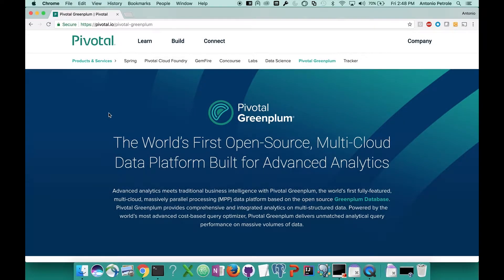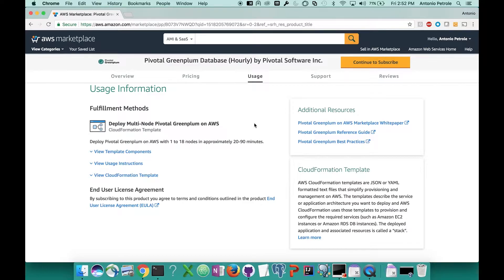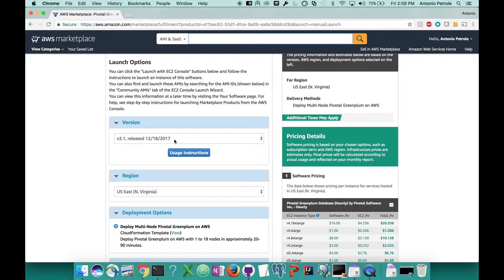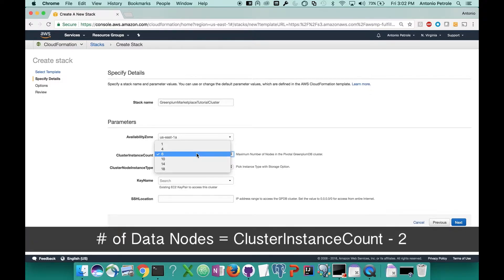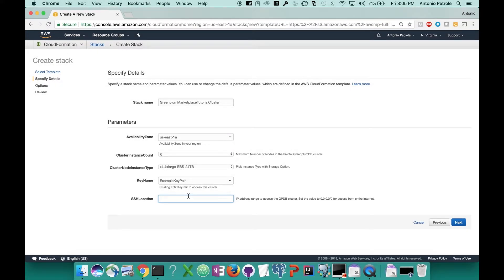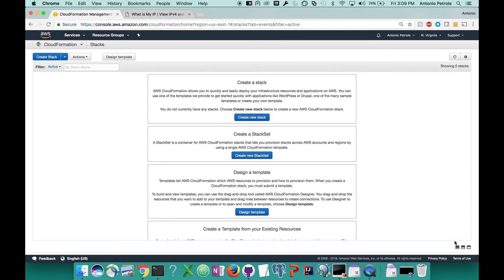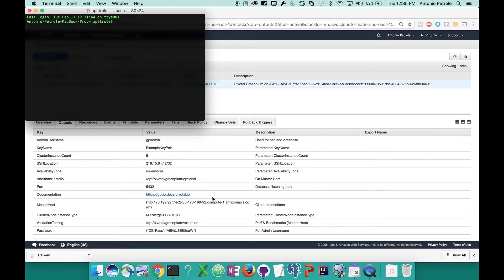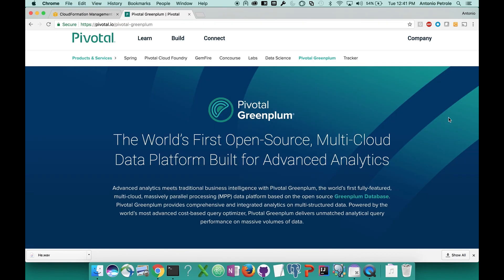Pivotal Greenplum on the AWS Marketplace - Complete Tutorial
Learn how to get started on Pivotal Greenplum running on the AWS Marketplace.

Greenplum runs anywhere!  Deploy on AWS, Azure, and GCP now!

- Bring Your Own License (BYOL) includes 90 day free evaluation
- High Performance cloud deployments
- Self-Healing automates full recovery after hardware failure
- Backups and Disaster recovery via Snapshots

Links to Cloud Marketplaces:
Pivotal Greenplum on AWS (BYOL)
Pivotal Greenplum on AWS (Hourly)